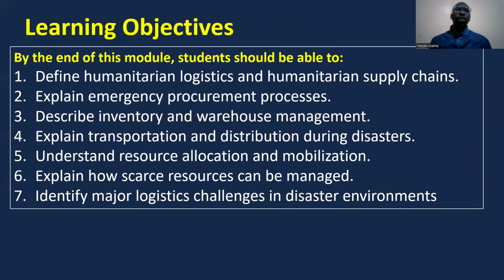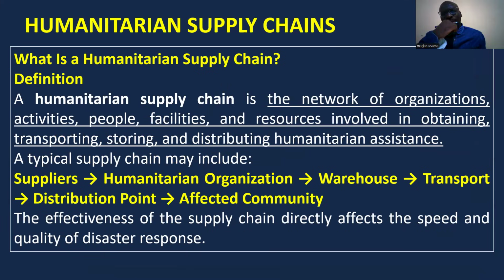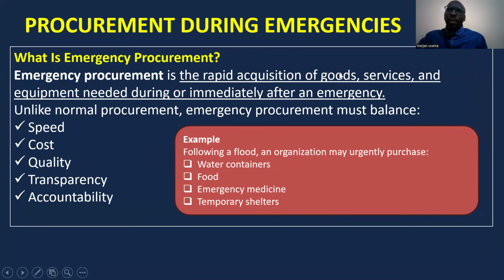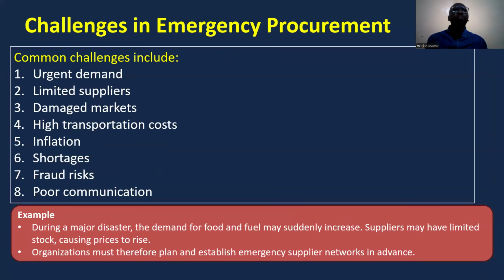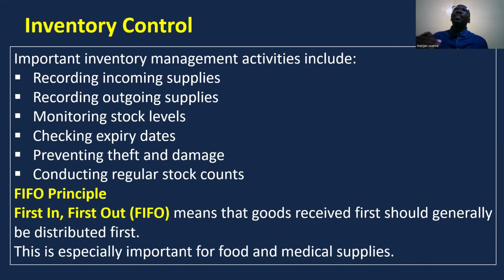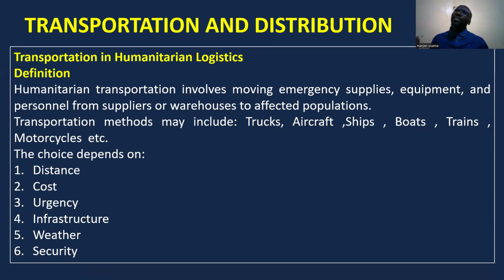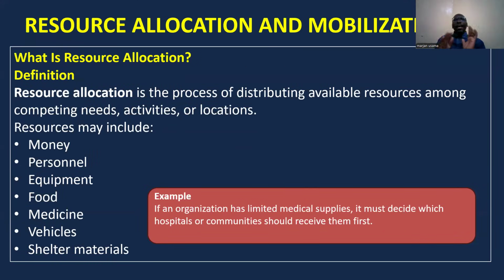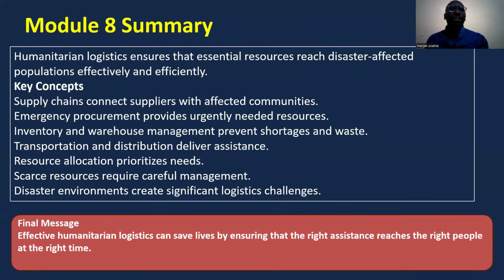Humanitarian Logistics Module 3